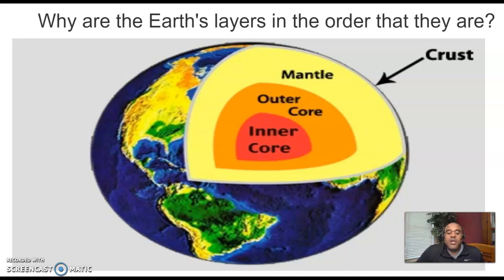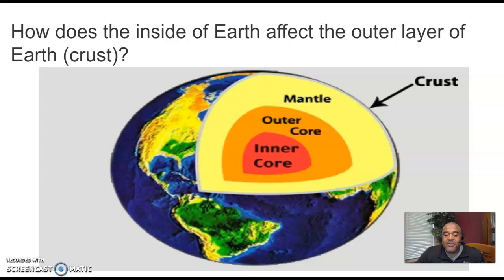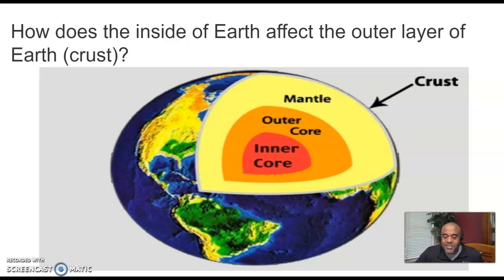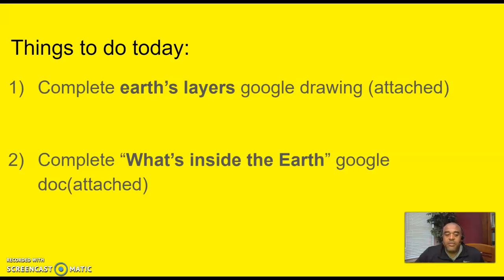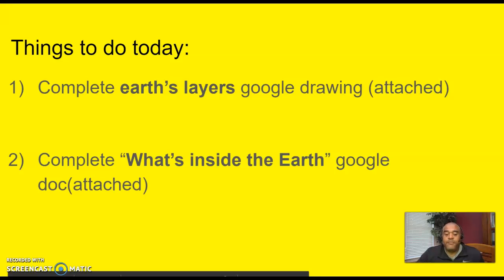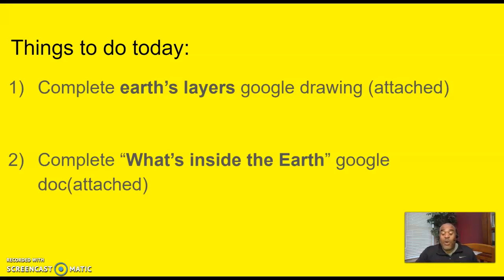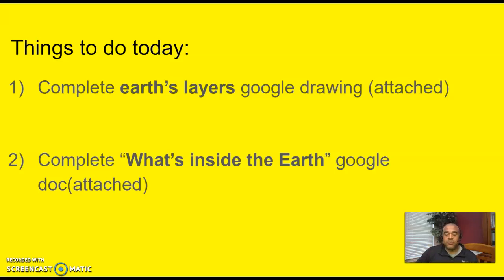May 20 Earth's composition